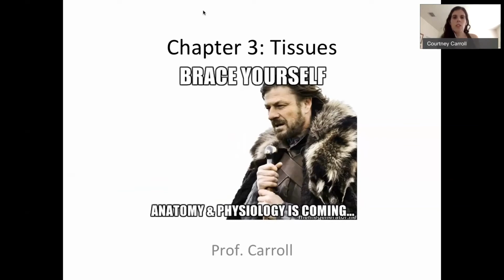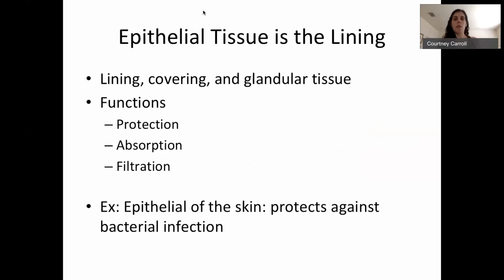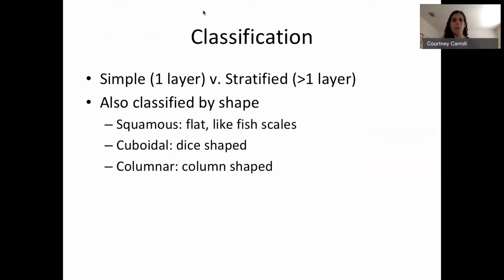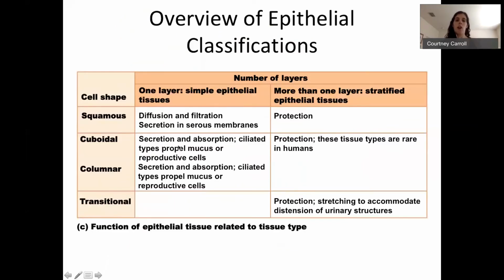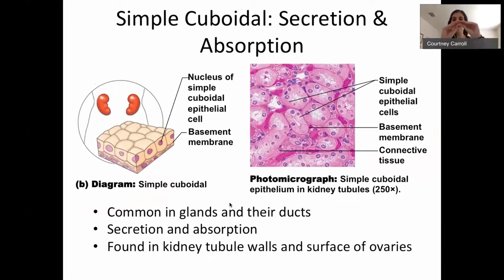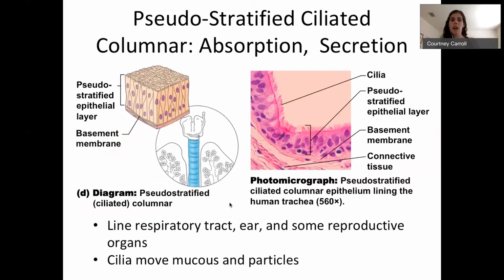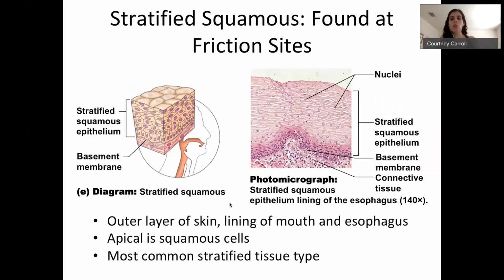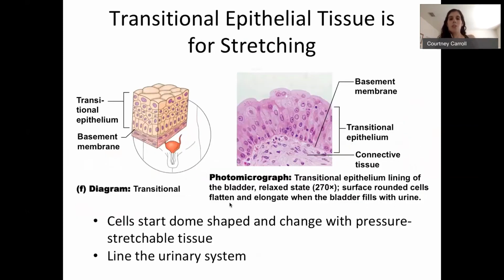Epithelial Tissue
UNCP's Anatomy and Physiology I. This video describes epithelial tissue.